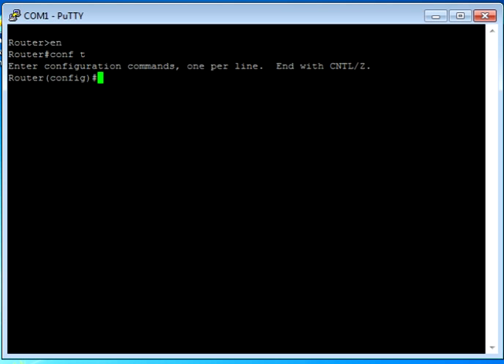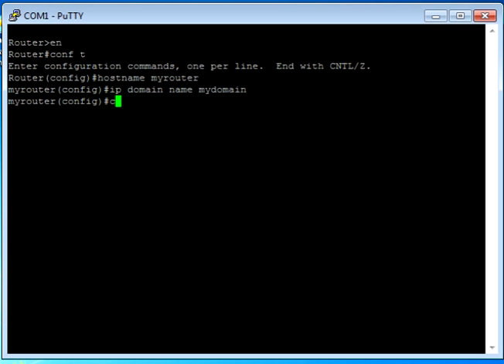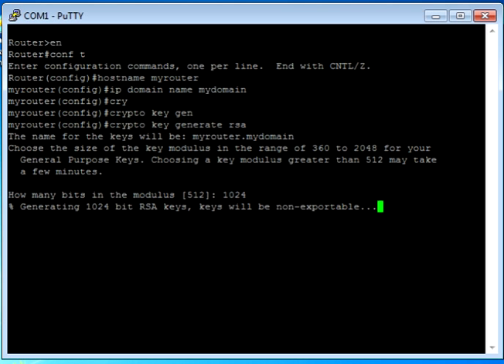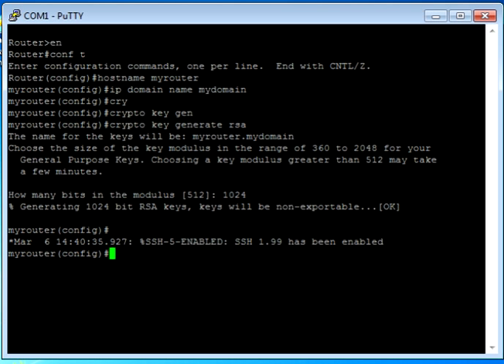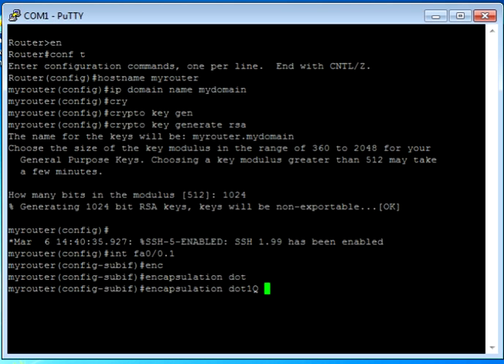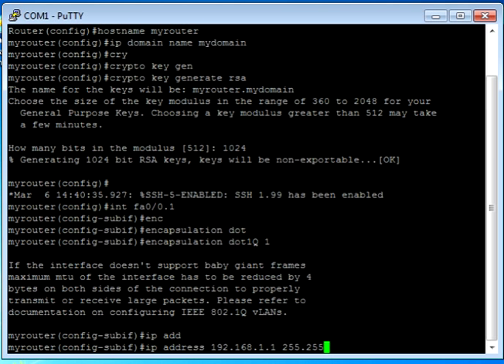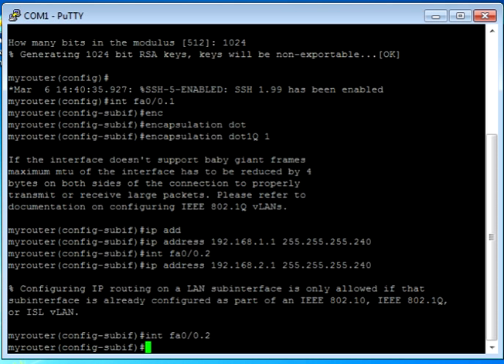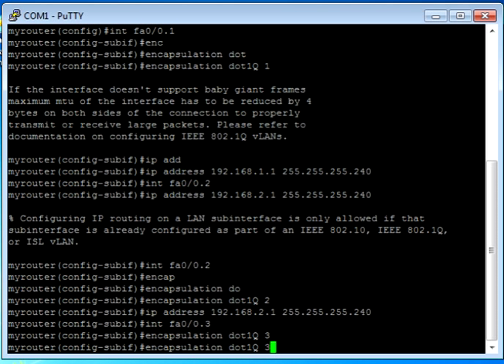CISCO Router basic configuration with sub interface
Basic router configuration. Hostname, domain name, Crypto commands, and sub-interface commands.